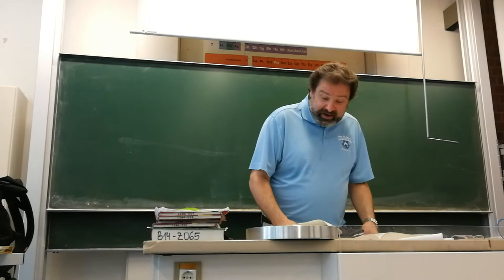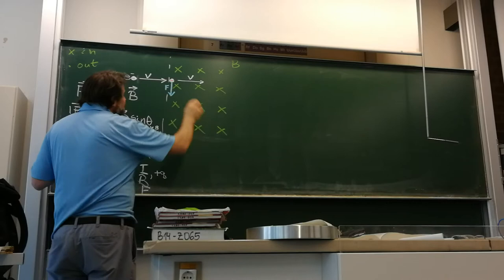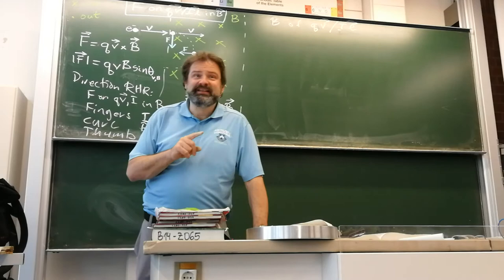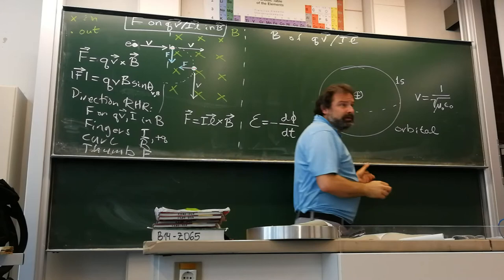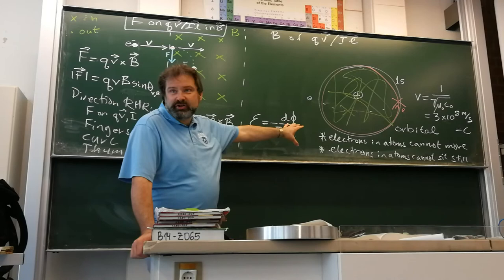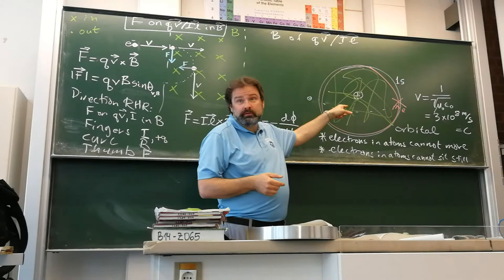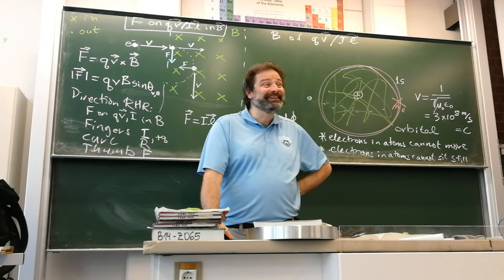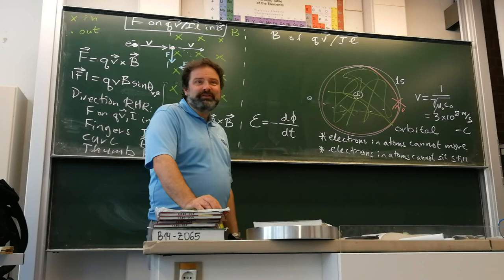2020_06_10_AP_Part1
2020_06_10_AP_Part1